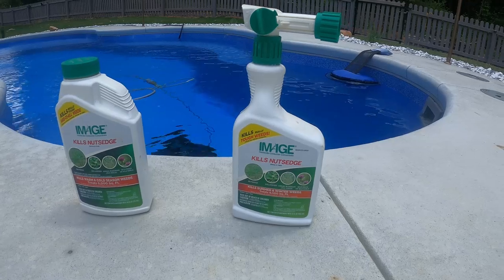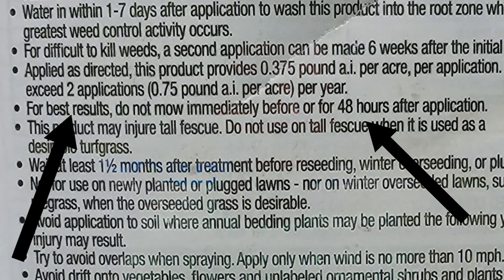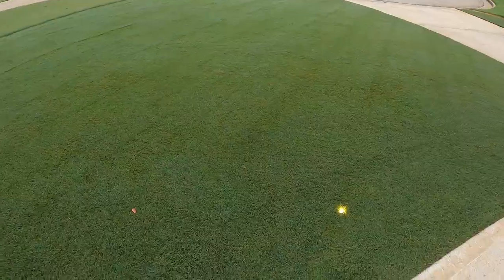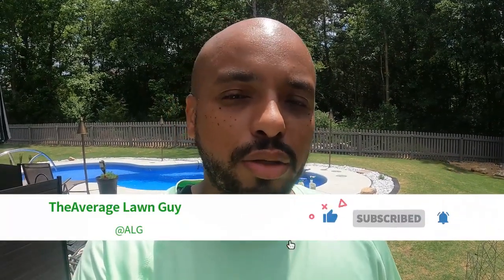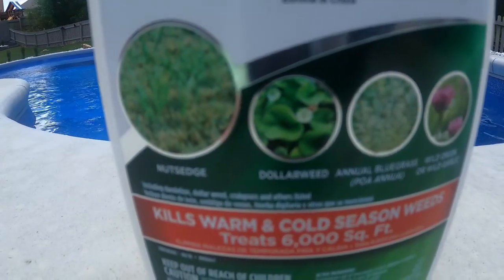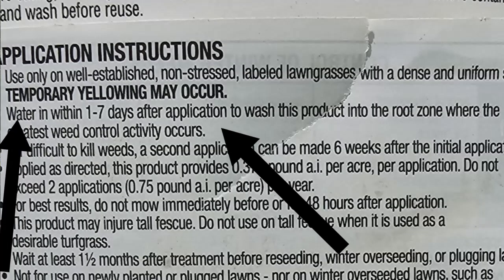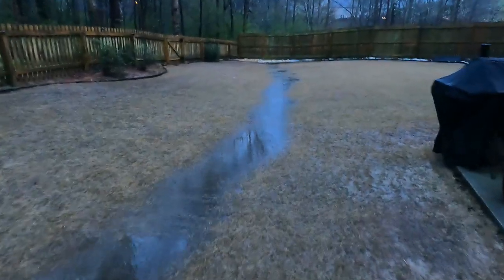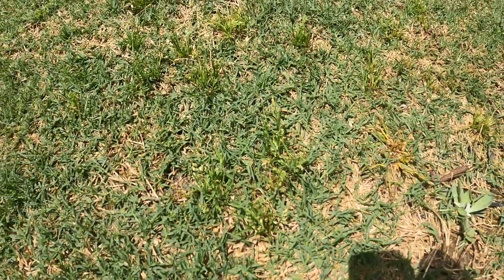Top two mistakes when using Image herbicide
In this video, I will share with you two common mistakes I see being done when trying to kill weeds using Image herbicide.